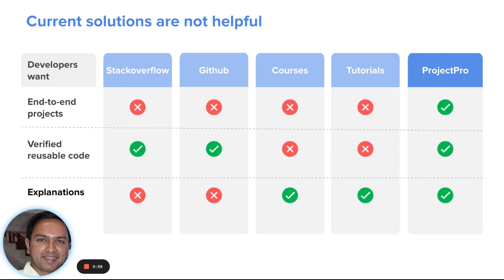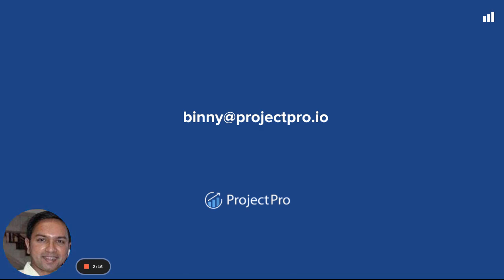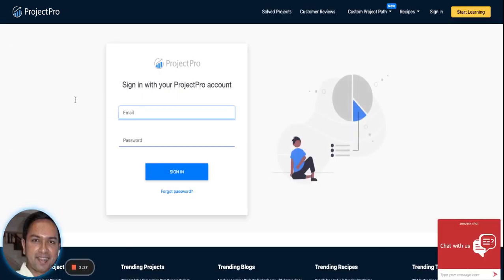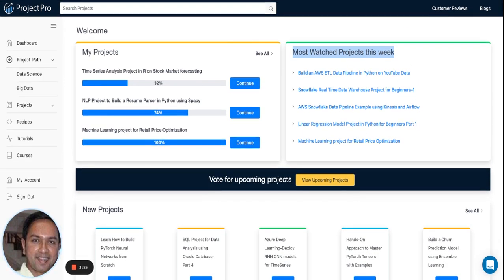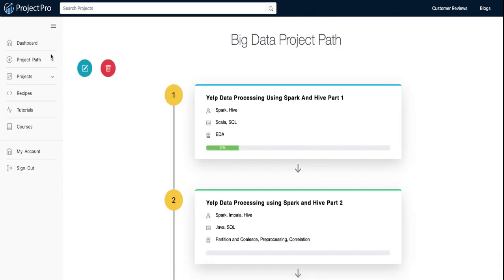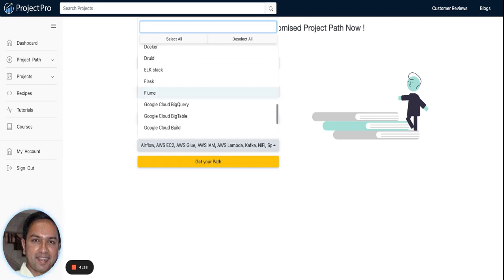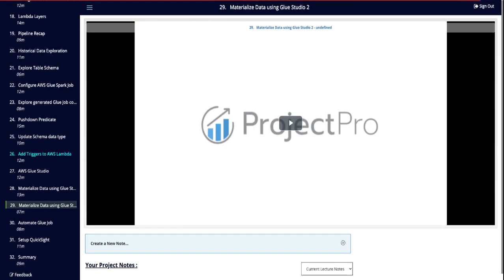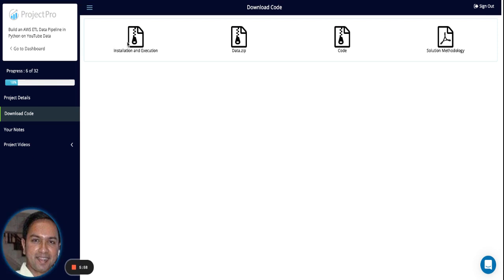ProjectPro - An overview of the only platform for end-to-end projects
The main objective of ProjectPro is to help data developers get their work done faster, with hands-on practical experience. In recent years, companies have spent a lot of money on data analysis which has, in turn, generated more jobs, but it has also led to a lot of complex use cases. If you are stuck on a problem in your day-to-day work life, you refer to stack overflow or Github for help most of the time. Various such sites lack either one or a combination of the following:
-a solved end-to-end project solutions
-verified, reusable code
- or easy to understand explanation.
ProjectPro has all of this. It provides you with solved end-to-end projects, verified & reusable code, and video explanations of the given code, making it a unique platform in the entire world.
Additionally, we understand that rarely the requirements of two different users are the same. So we provide you the option to customize your learning path as per your needs. You provide your strengths/role that indicates your level of knowledge and the topic you want to learn. A curated learning path is generated just for you! Each project contains explanation videos from the author, a project overview where you can download the source code, and an option to connect one-to-one with the expert for additional project-related queries.
We also add 15-20 projects per month to keep up with the ever-changing demands of the field. We have happy customers in almost 17 countries and would love to keep the list growing!